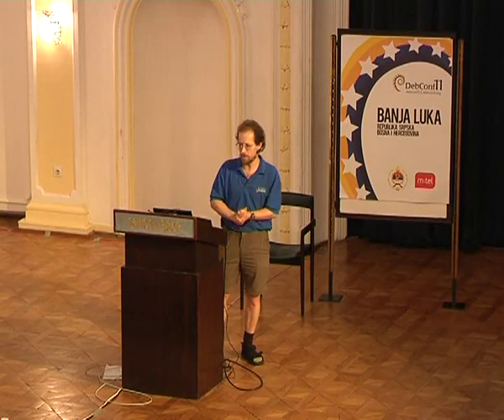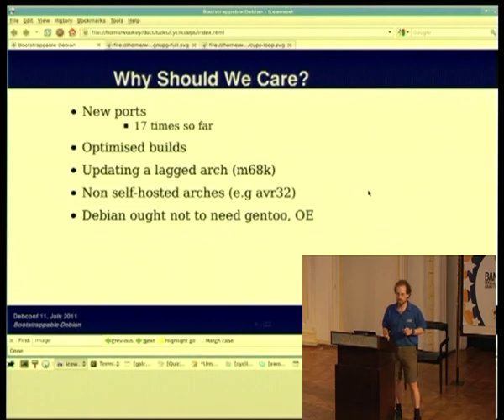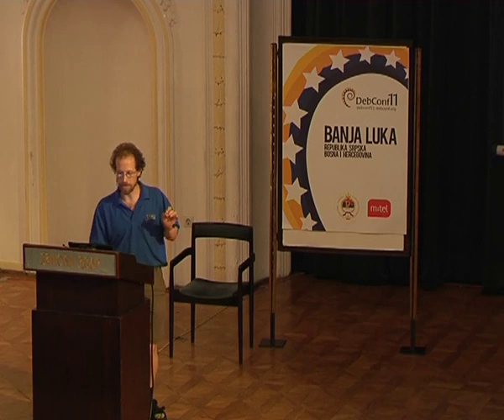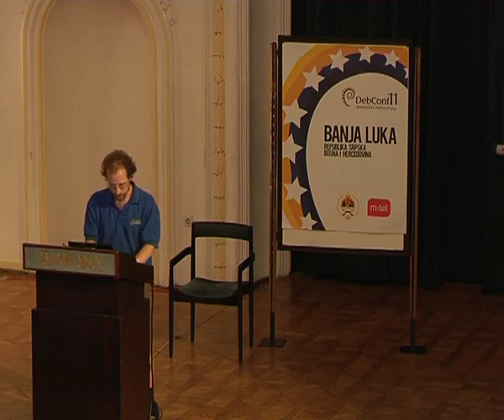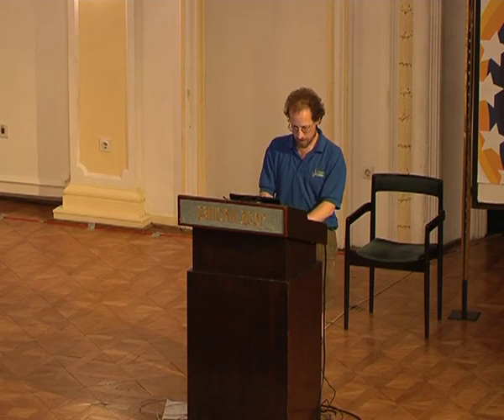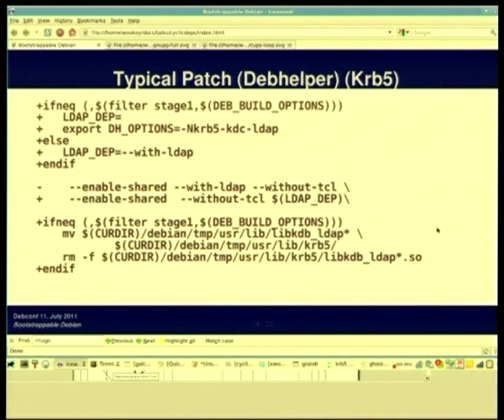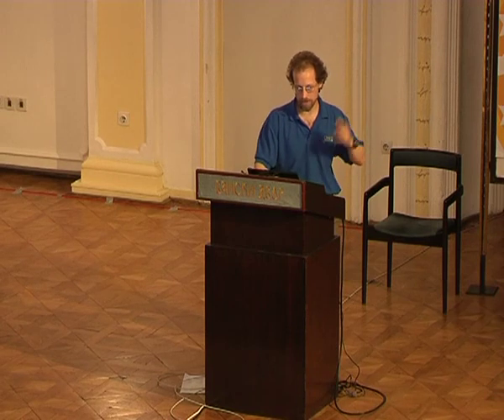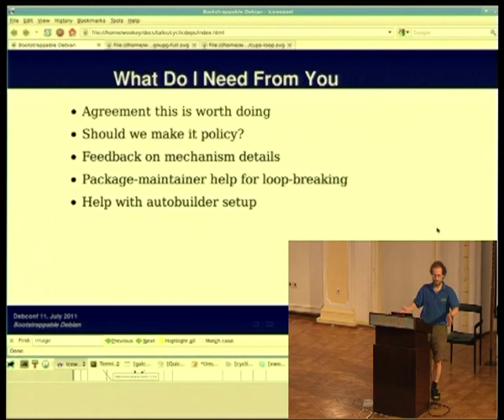Bootstrapable Debian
by Wookey

Room: Auditorium
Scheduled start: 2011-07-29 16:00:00